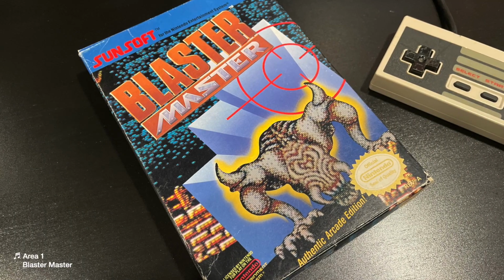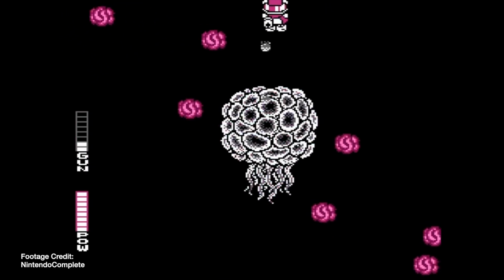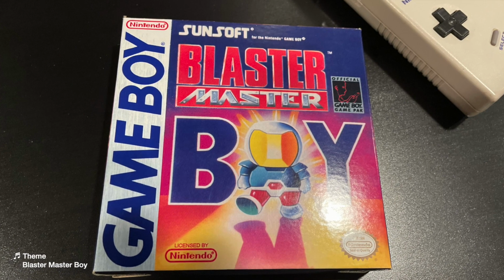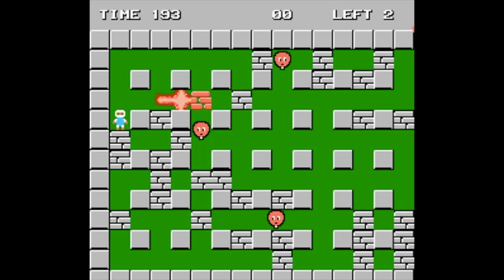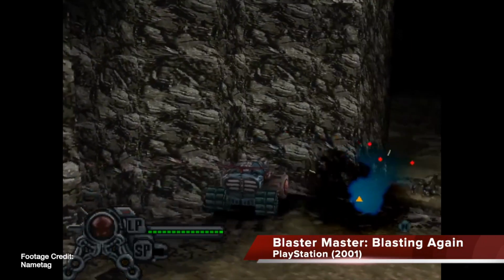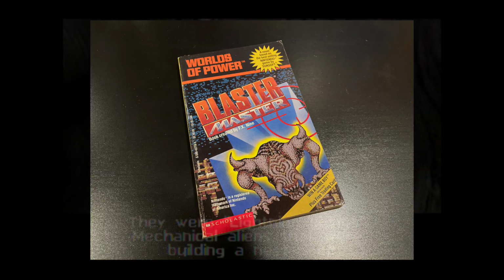Where the Heck is the Blaster Master Collection?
There sure are a lot of great retro game collections out there these days, but Sunsoft's pioneering action platforming classic series Blaster Master hasn't found itself among them. With a number of fascinating entries that many fans have never heard of, let alone played, the time is more than right for someone to get the Blaster Master series collected for modern audiences.